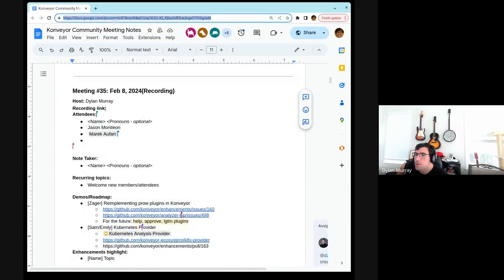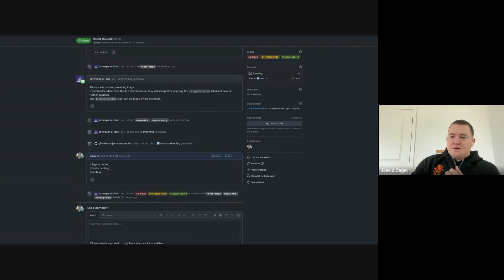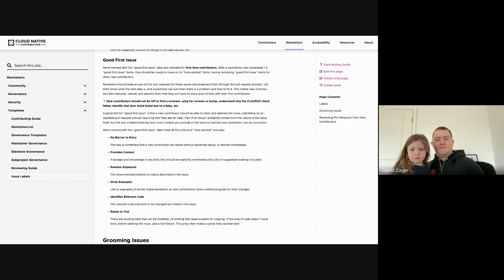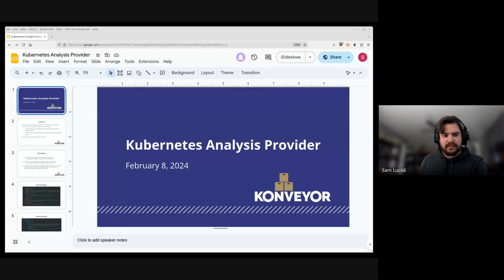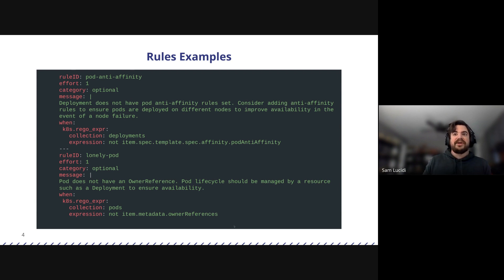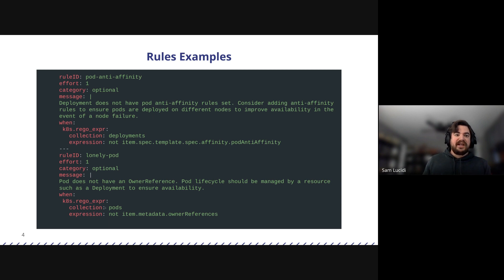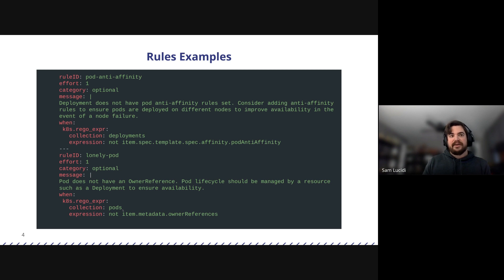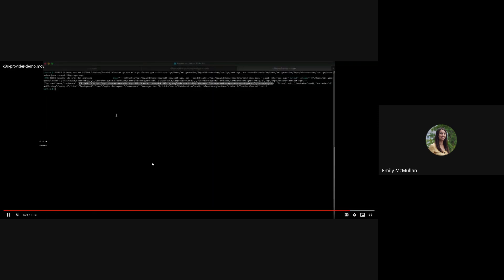Konveyor Community Meeting 2024-02-08